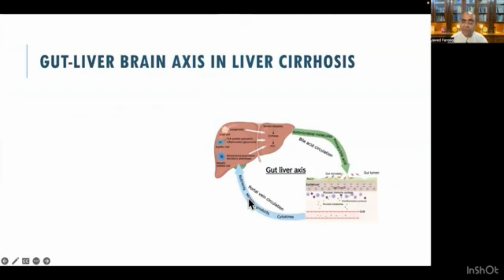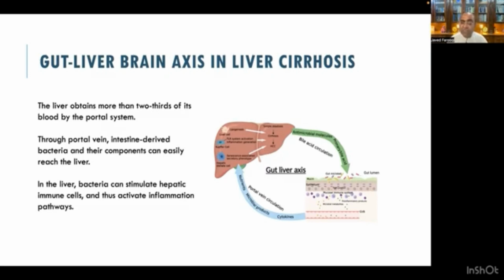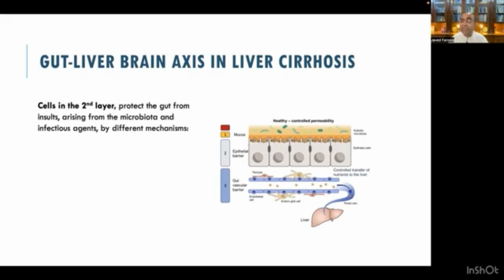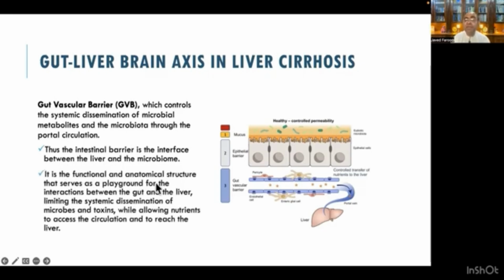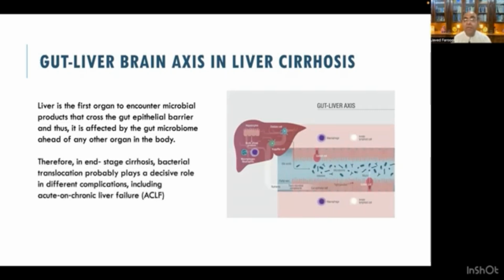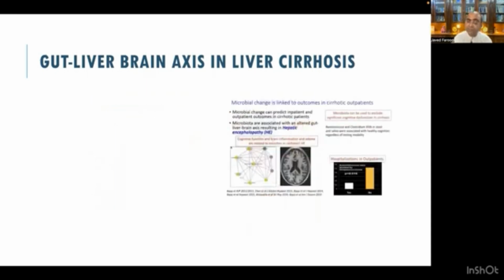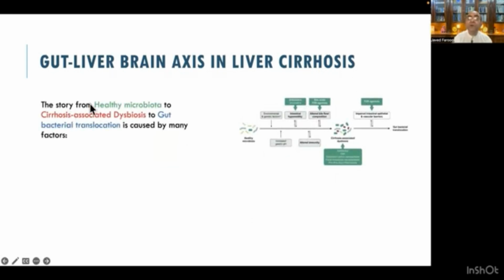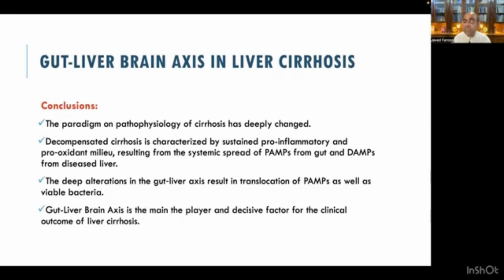Liver Cirrhosis (Part-8): Gut-Liver-Brain Axis in Cirrhosis | English || Prof. Javed Iqbal FAROOQI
Gut-Liver-Brain Axis in Liver Cirrhosis. The gut-liver axis refers to the bidirectional relationship between the gut and its microbiota, and the liver. This reciprocal interaction is established by
the portal vein which enables transport of gut-derived products directly to the liver, and the liver feedback route of bile and antibody secretion to the intestine. The liver obtains more than two-thirds of its blood by the portal system. Through portal vein, intestine-derived bacteria and their components can easily reach the liver. In the liver, bacteria can stimulate hepatic immune cells, and thus activate inflammation pathways. The paradigm on pathophysiology of cirrhosis has deeply changed. Decompensated cirrhosis is characterized by sustained pro-inflammatory and pro‐oxidant milieu, resulting from the systemic spread of PAMPs from gut and DAMPs from diseased liver. The deep alterations in the gut‐liver axis result in translocation of PAMPs as well as viable bacteria. Gut-Liver Brain Axis is the main the player and decisive factor for the clinical outcome of liver cirrhosis.

Stay Blessed.